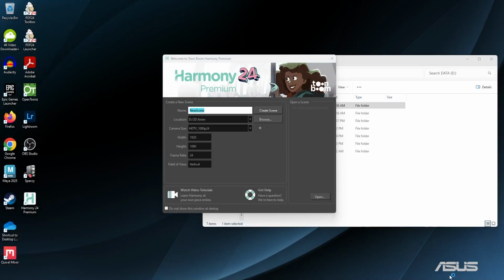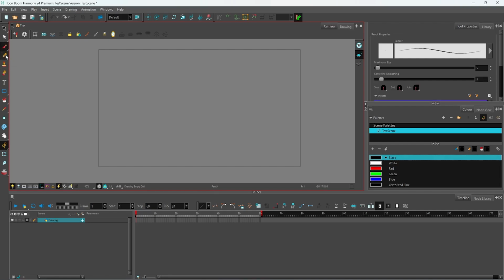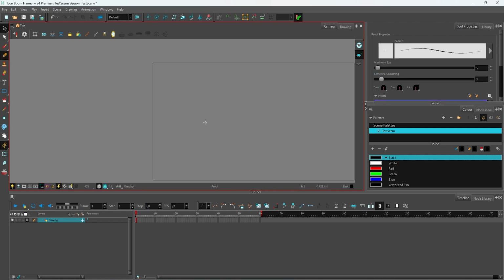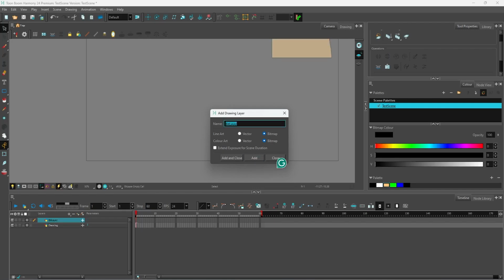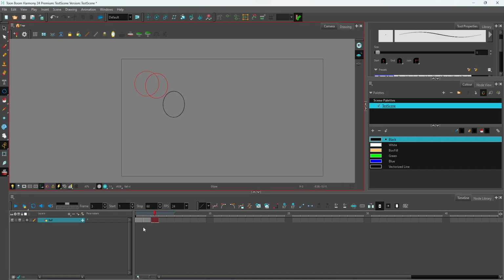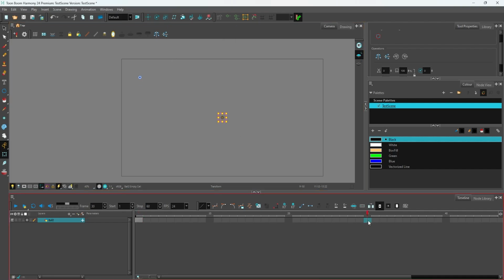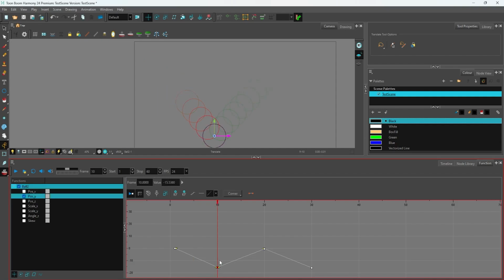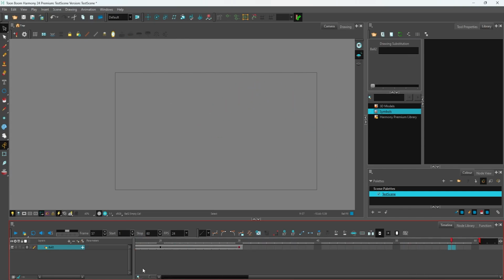POA 4.1 - Toon Boom Harmony for Beginners